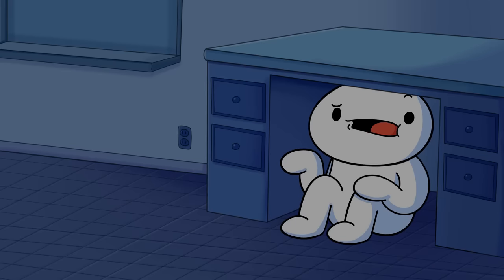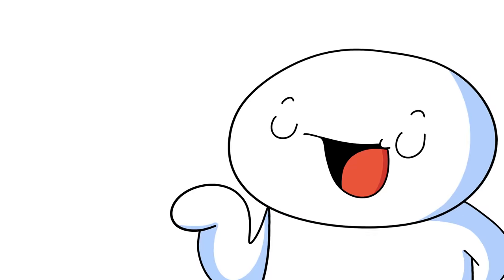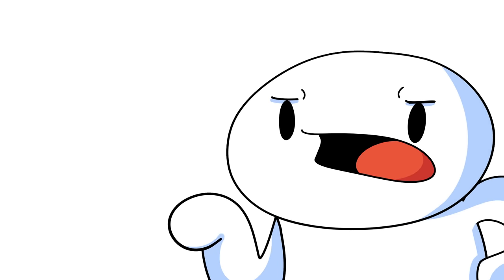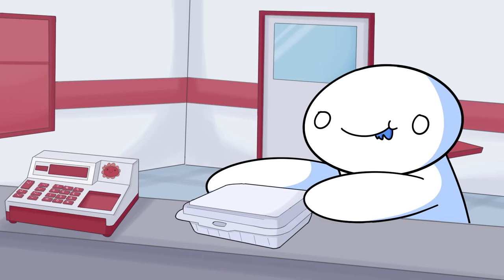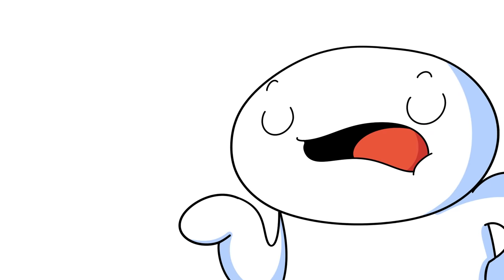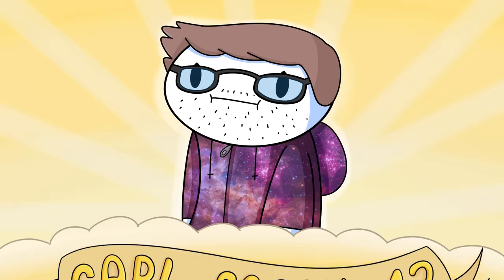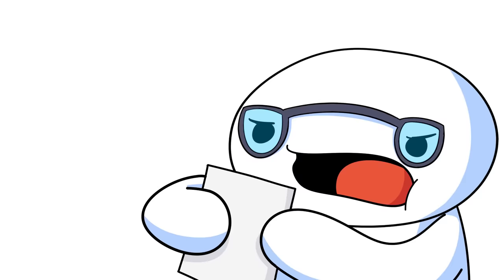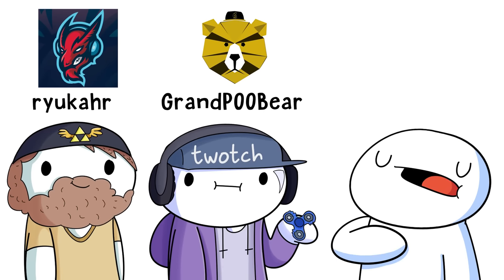Getting Recognized part 2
I'm going to be attending alot of conventions/meetups soon, so if we do meet, it's ok that you're awkward, I'm awkward too. :^)
Mario maker's that I like